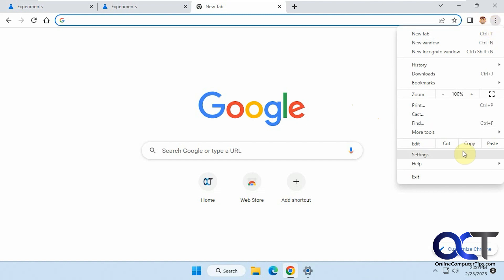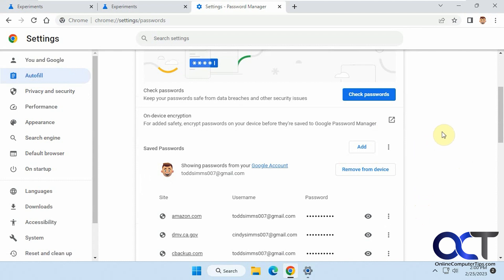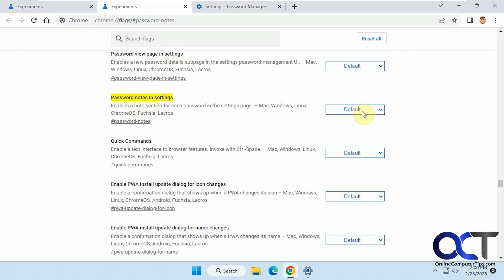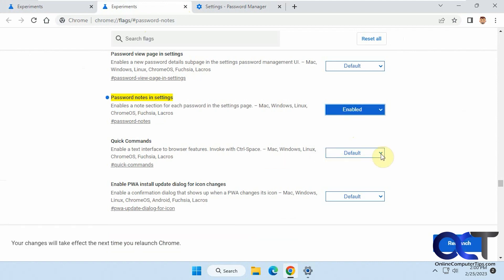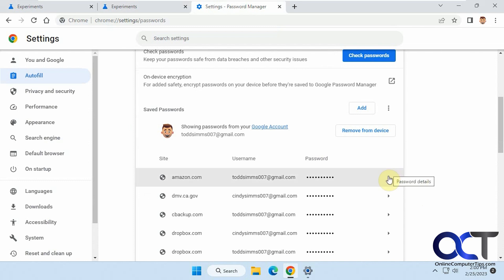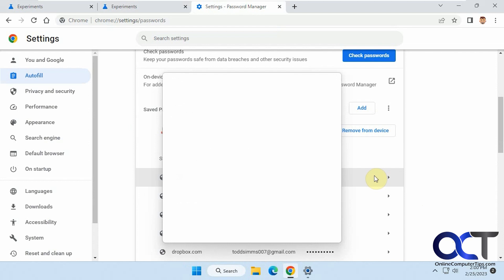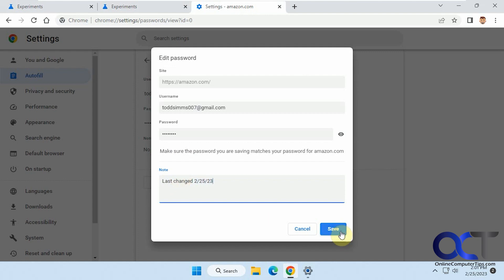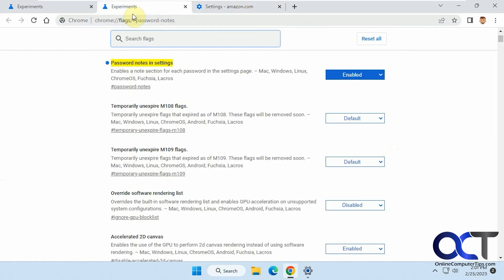How to Enable the Google Chrome Password Manager Notes Feature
If you keep your passwords saved in Google Chrome then you might want to enable the password notes feature where you can add notes to specific saved passwords such as when the last time it was changed etc. This comes in handy because you can have a separate note for each saved passwords.

Here is the text you need to paste into the address bar of chrome to enable the Password notes in settings feature.
chrome://flags/password-notes